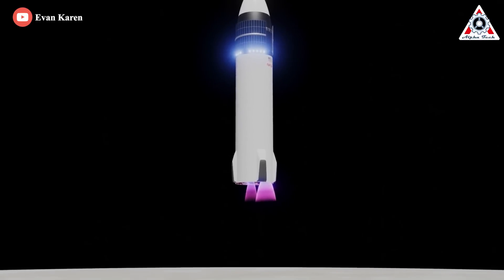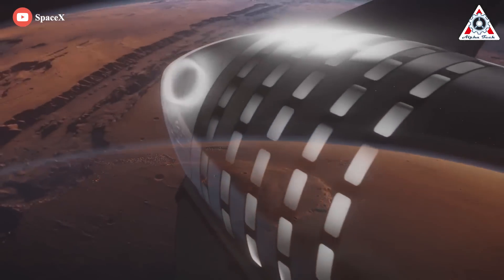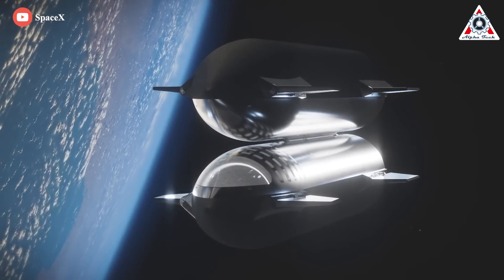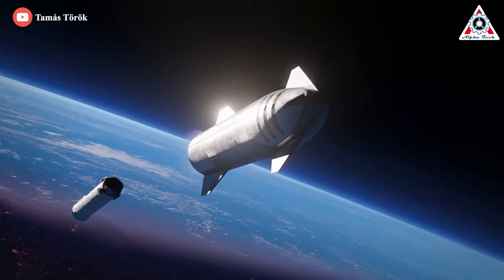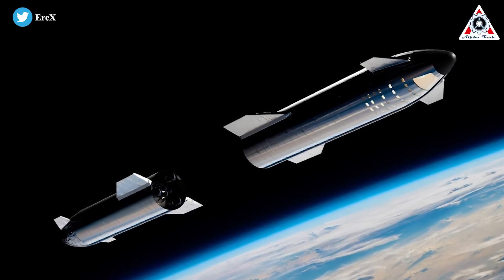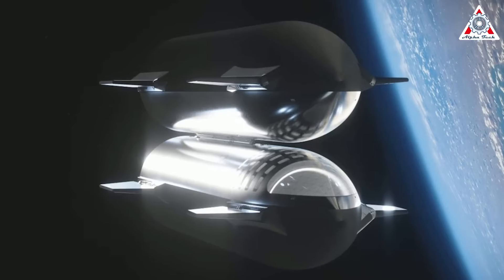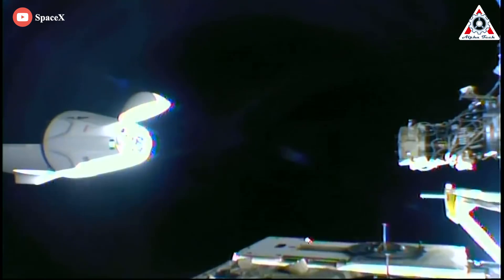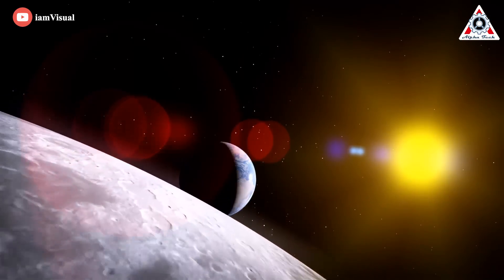Elon Musk's Genius Solution on Starship refueling in orbit is unlike any others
SpaceX’s Starship spacecraft won’t be able to make it all the way to the Moon, never mind Mars, all by itself.
To get into orbit and then continue its journey, each Mars- or Moon-bound Starship will have to meet up in orbit with its brethren in order to fuel up for the journey beyond Earth.
But how does it fuel each other? How many extra Starships will it take to get a single one to the Moon and Mars?
Let’s discuss everything about this in today’s episode of Alpha Tech:

The most important fundamental design goal of Starship is full and rapid reusability – propellant being the only thing intentionally ‘expended’ during launches. However, the overarching purpose of Starship is to support SpaceX’s founding goal of making humanity multiplanetary and building a self-sustaining city on Mars. For Starship to have even a chance of accomplishing that monumental feat, SpaceX will not only have to build the most easily and rapidly reusable rocket and spacecraft in history, but it will also have to master orbital refueling.

So, talking about the refuel equation first.
In the context of SpaceX’s goals of expanding humanity to Mars, a mastery of reusability and orbital refueling are mutually inclusive. Without both, neither alone will enable the creation of a sustainable city on Mars.
A Starship launch system that can be fully reused on a weekly or even daily basis but can’t be rapidly and easily refueled in space simply doesn’t have the performance needed to affordably build, supply, and populate a city on another planet.
A Starship launch system that can be easily refueled but is not rapidly and fully reusable could allow for some degree of interplanetary transport and the creation of a minimal human outpost on Mars, but it would probably be one or two magnitudes more difficult, risky, and expensive to operate and would require a huge fleet of ships and boosters from the start.